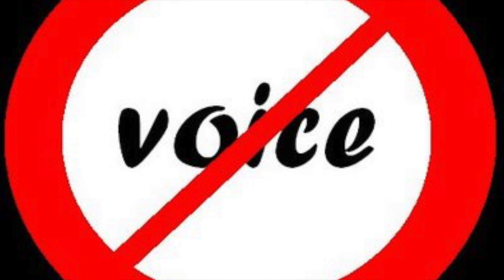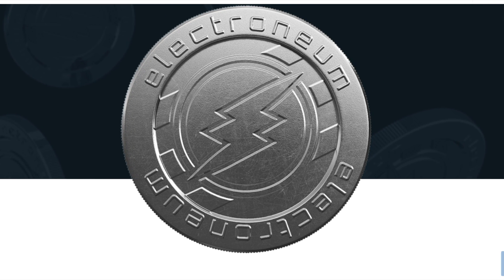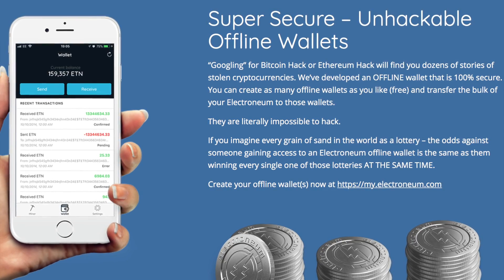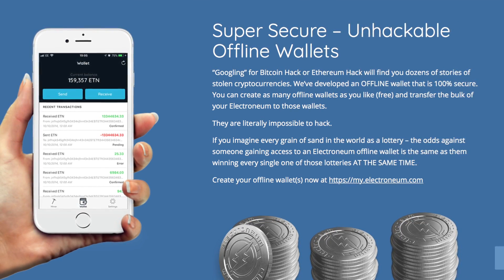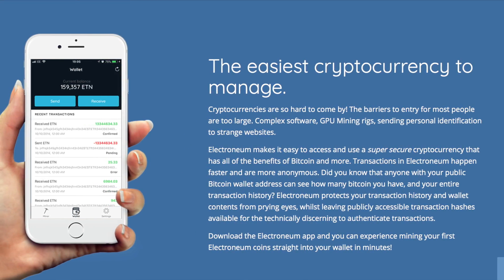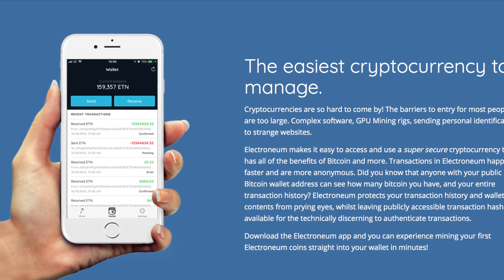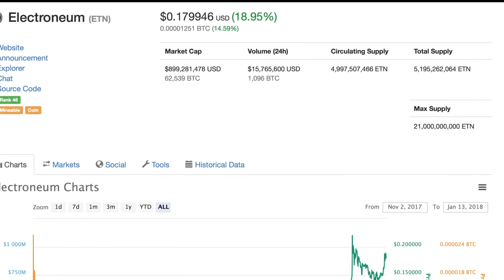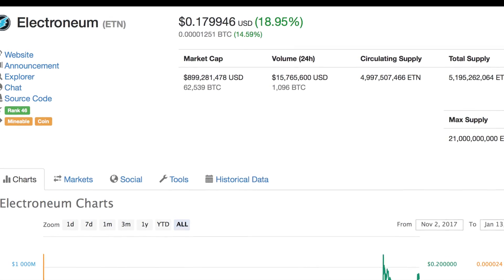All about the ELECTRONEUM crypto currency and 0% fee Mining Pool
Electroneum (ETN) is the first British crypto currency focused on transaction  security and mobility.